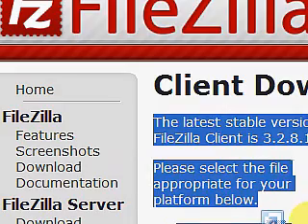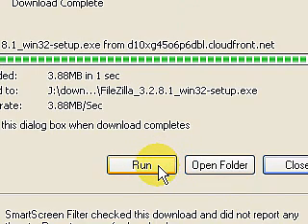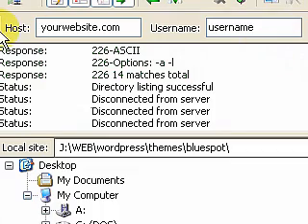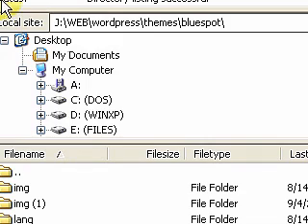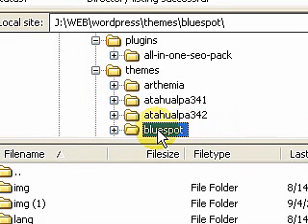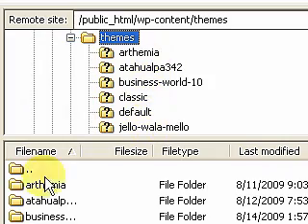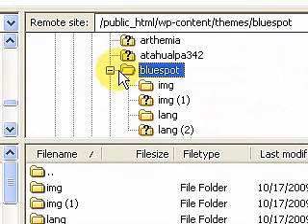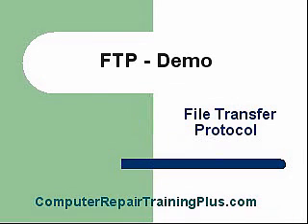FTP - Filezilla - File Transfer Protocol - Upload Utility - How to Demo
FTP is a file transfer protocol used to upload files to a website host provider.  This demo discusses how to use Filezilla to upload files to your website.